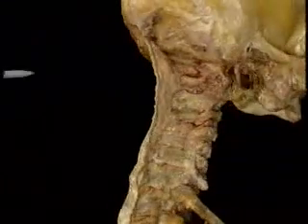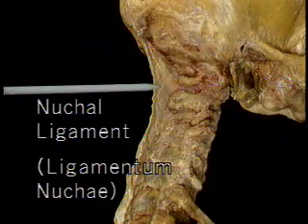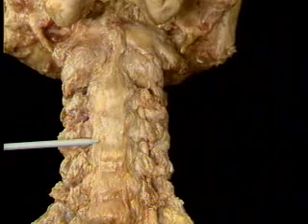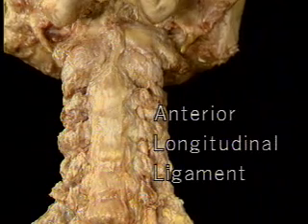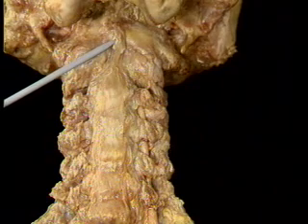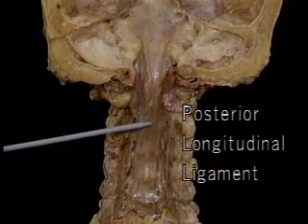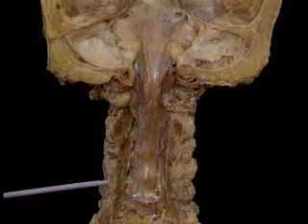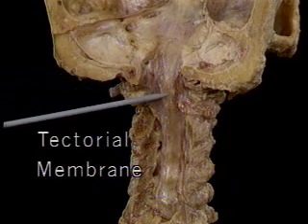ligaments of the neck and head part 2 by dr.robertt aclant